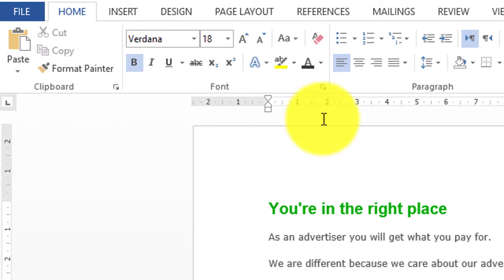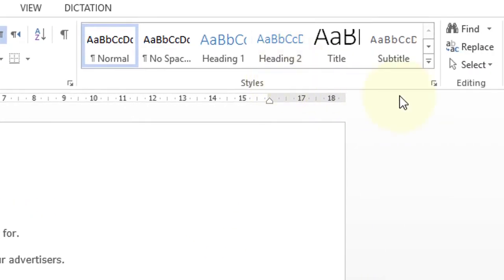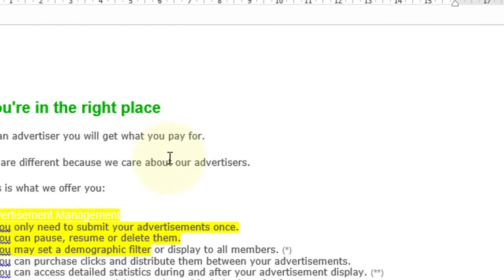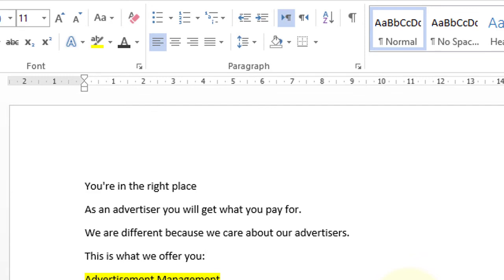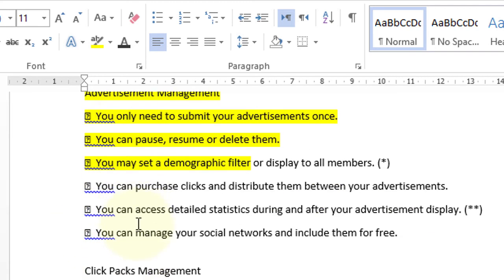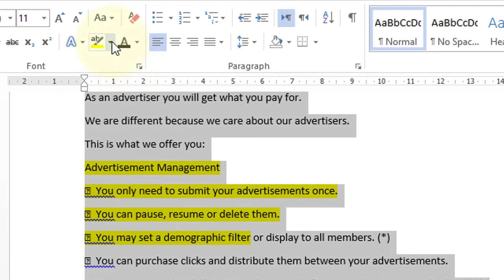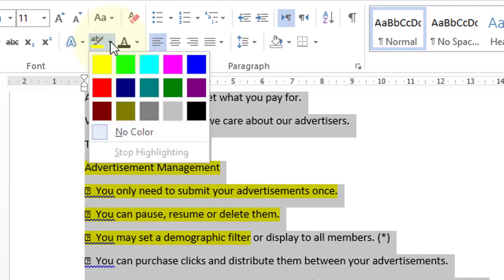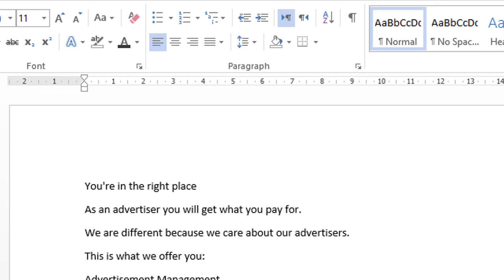How to Clear or Remove Text Formatting in Microsoft Word